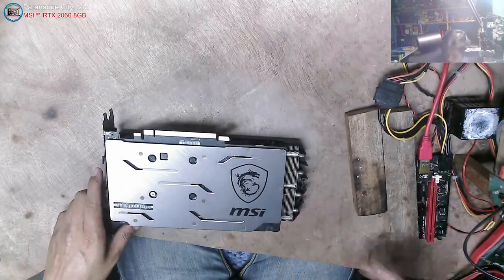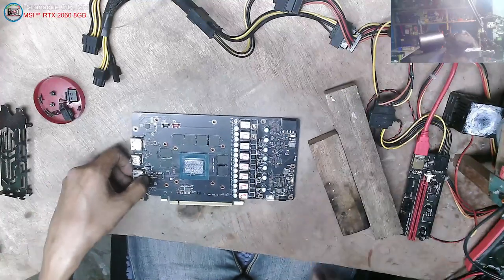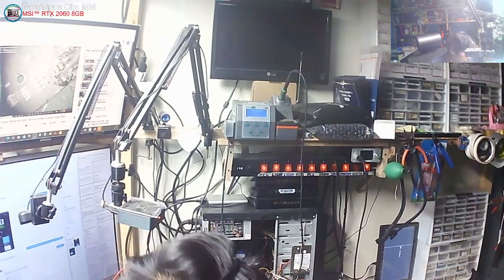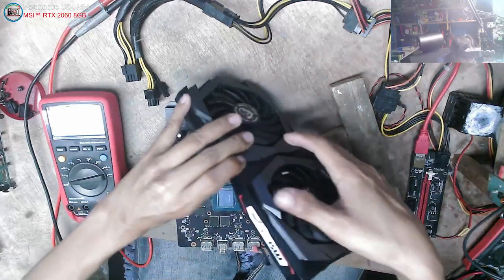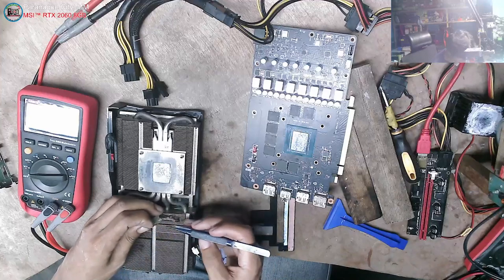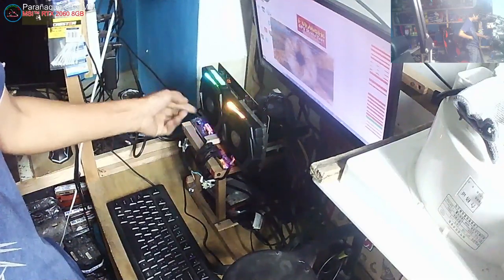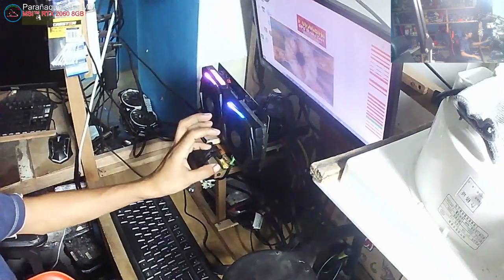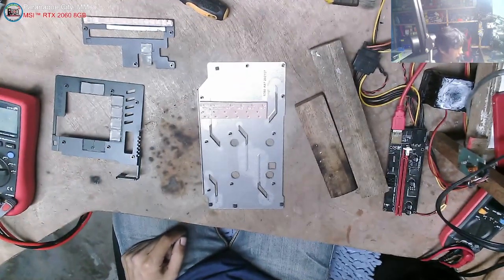MSI Gaming GeForce RTX 2060 Super 8GB GDRR6 256-bit - No display, With residues, Ultrasonic(solved)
👉All Details
Office Hours
Mon-Sat : 8AM to 6PM
Thursday : 8AM to 3PM May Pag-samba

Name : Jonathan H. Octeza
Address : Video Card Repair, 41 Luzon St., Zone 5 Central Signal Village, Taguig City, Metro Manila, 1636
🖥️SEARCH  "Video Card Repair" Only GMAP

👉💎 SERVICES OFFER 💎

✅ Board LEVEL Repairing ✅
✅ Laptop & Desktop repair
✅ Video Card Repair
✅ Printer repair
✅ Phone repair
✅ Tableta repair
✅ Electronics repair:
    ✅  LCD+LED TV, Iron, AVR, Rice cooker
    ✅  Electric fan, any power adapter
    ✅  Monitor, Burner, Oven Toaster
    ✅  Washing, Dryer, Elec. Fan
    ✅  at iba pa.